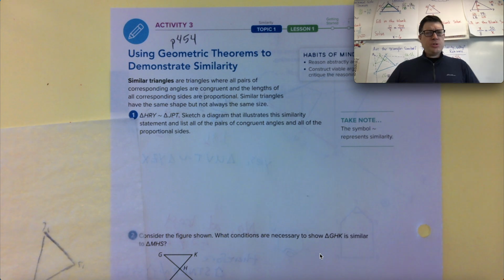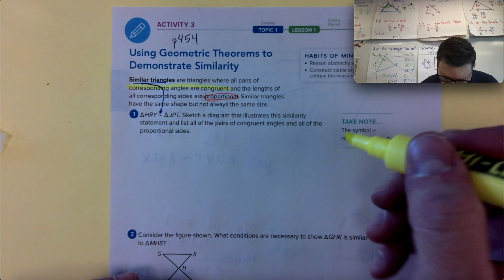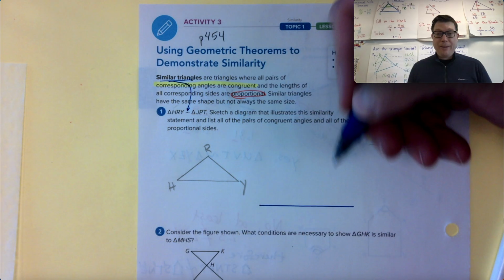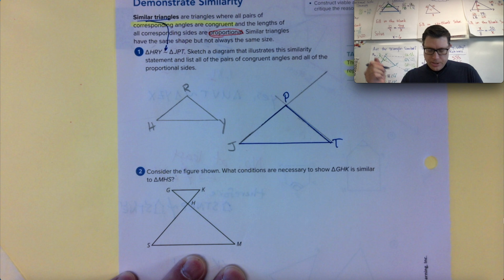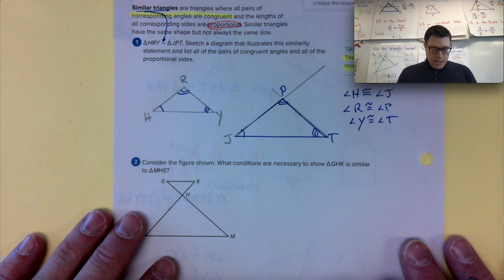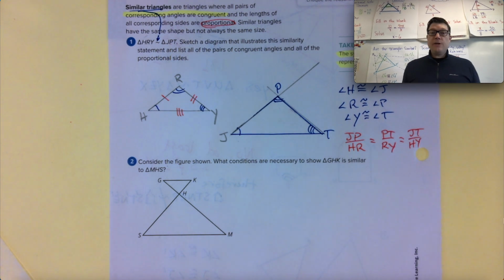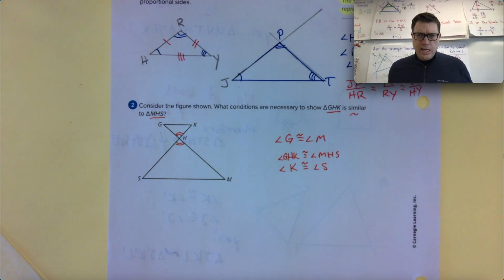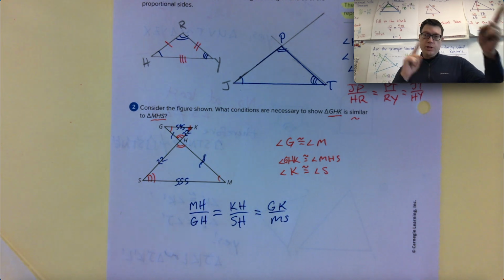pg 454 GM3T1L1 Big Little Big Little Activity 3